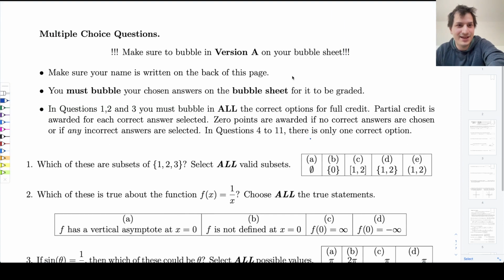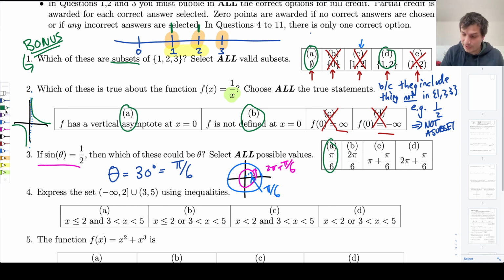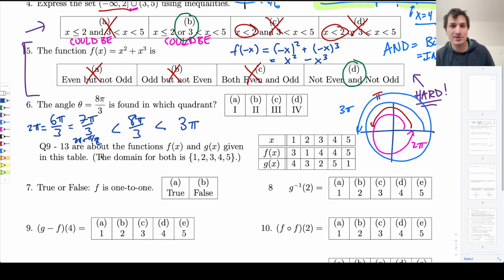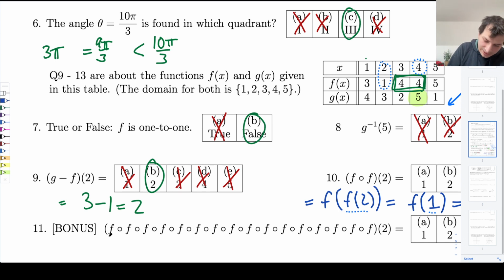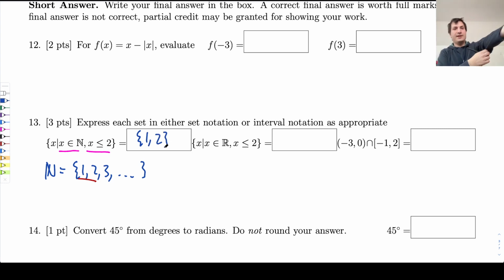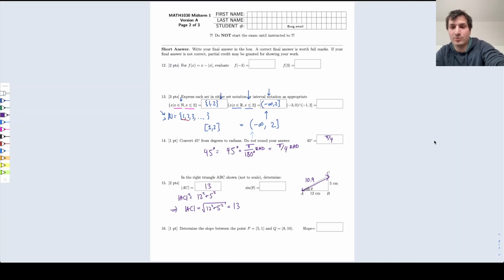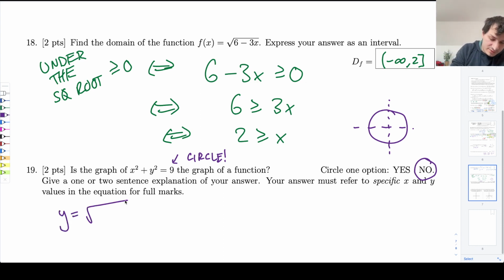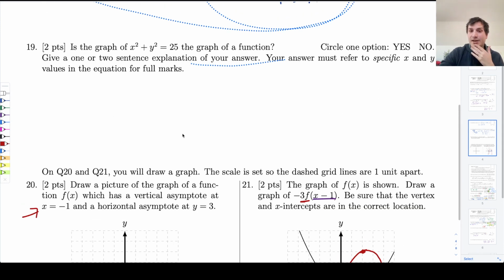2023 02 25 Math1030-EXTRA Midterm 1 Answers Video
See also posted PDFs of solutions on courselink.

Other details I forgot to say:

In Multiple Choice questions 1,2,3 you only get part marks if you selected some of the correct answers and no incorrect answers. if you selected any of the incorrect answers, then Geadescope marks it as 0. This was written on the exam instructions above the MC questions. (This rather hard partial credit for these is why I decided to made Q1 a bonus question)

 In question 14, it says NOT to round your answer. If you rounded (by using your calculator to compute pi), we took off 0.25 of a mark. If you have both the exact answer written down and you lost 0.25, submit a regrade request and I will fix it.

00:00 Intro
0:30 Question 1
4:35 Question 2
5:43 Question 3
7:44 Question 4
10:57 Question 5
12:48 Question 6
16:50 Question 7
17:27 Question 8
19:00 Question 9
19:51 Question 10
21:07 Question 11
24:28 Question 12
26:48 Question 13
33:42 Question 14
32:18 Question 15
37:08 Question 16
38:07 Question 17
39:33 Question 18
42:00 Question 19
45:40 Question 20
46:39 Question 21